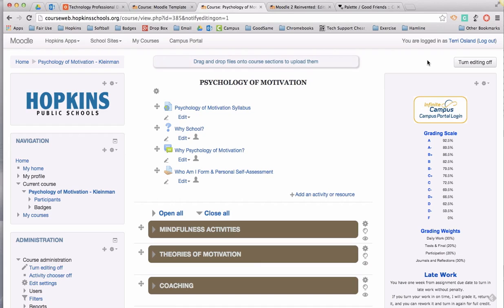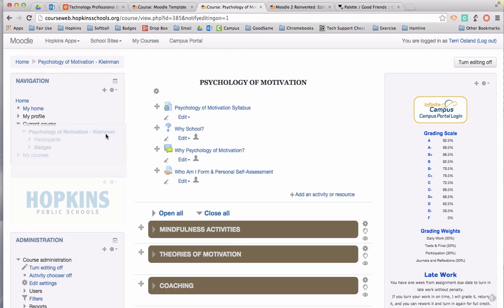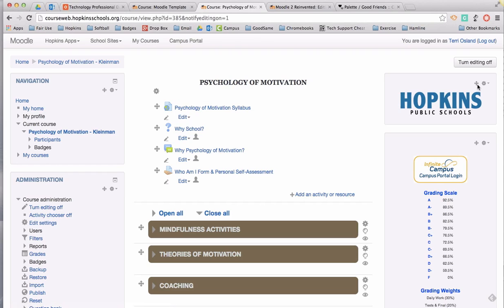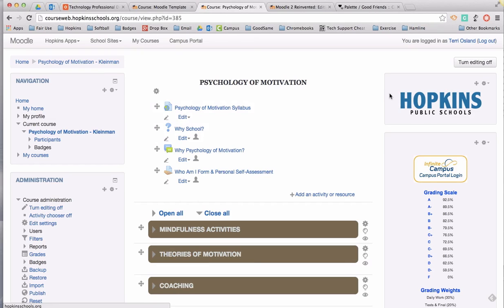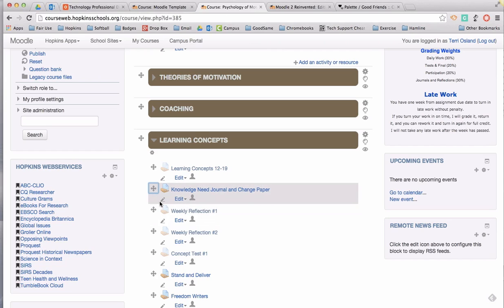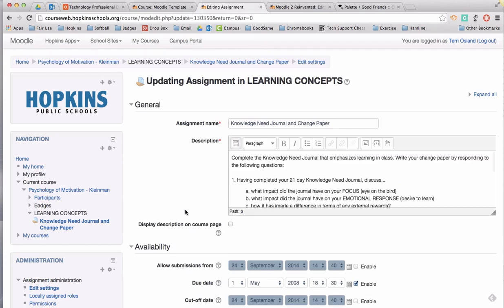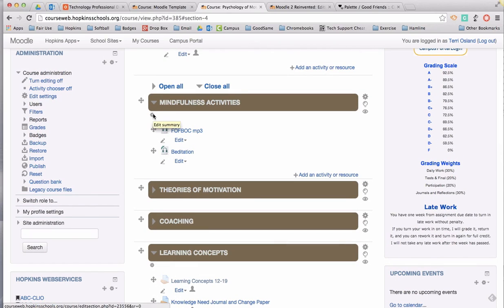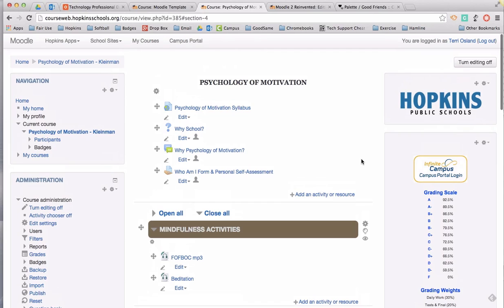Editing Tools in Moodle 2.7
Learn about the editing tools on the Moodle homepage including:  action, duplication, configure, move, and hide.